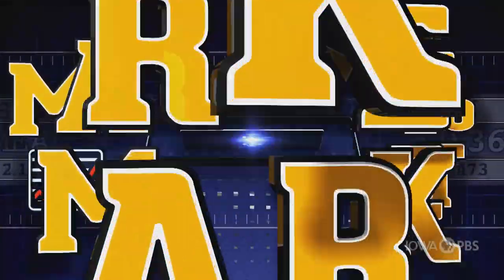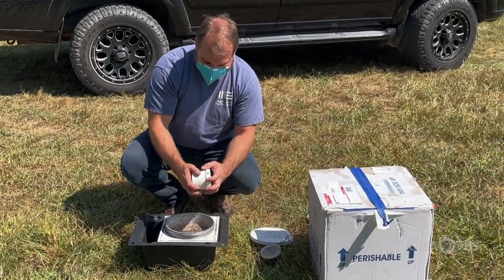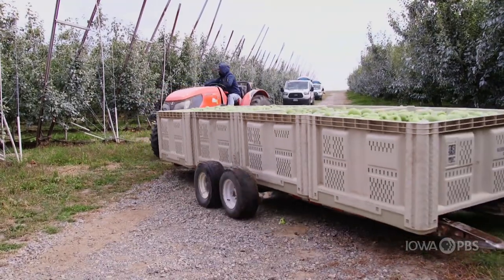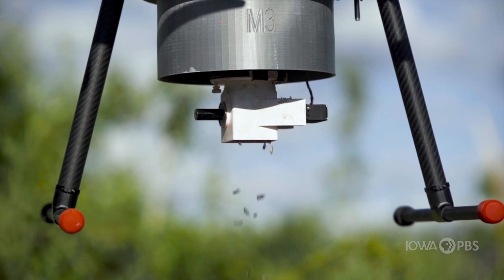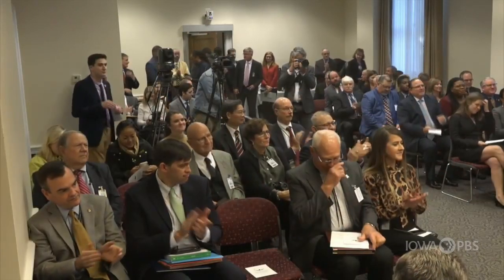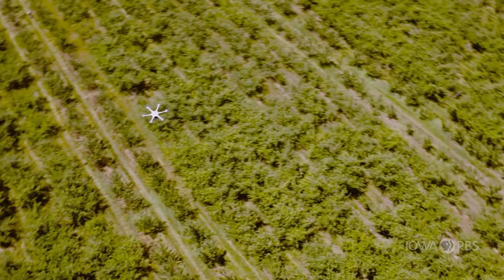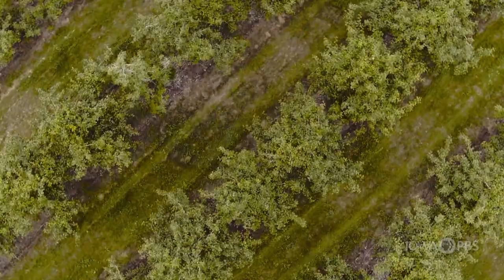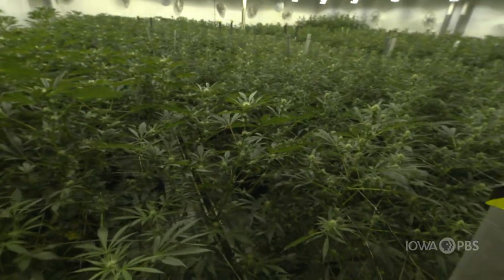Drones Deliver Sterile Insects as Biocontrol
Insects can drive a farmer to the brink of frustration as an otherwise healthy crop is decimated by a small army of invaders.

For produce growers, the fight is real and can be devastating.

Now advances in aerial support may help producers enter a new frontier of damage reduction.

Colleen Bradford Krantz reports in our Cover Story.